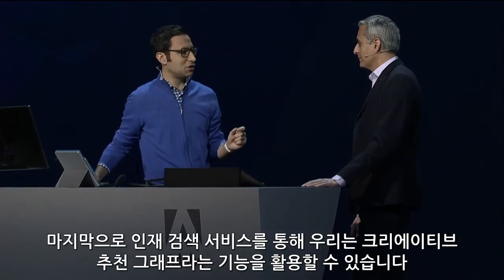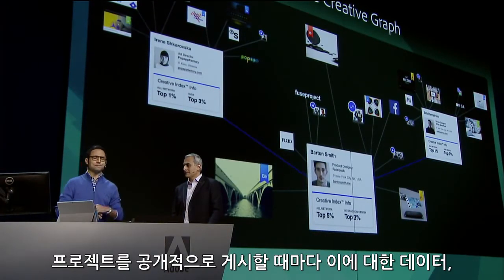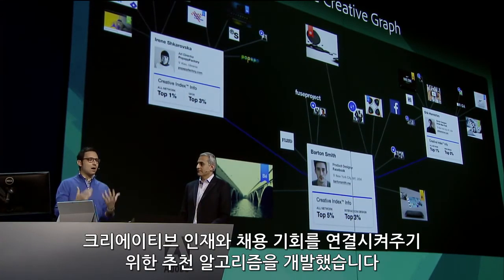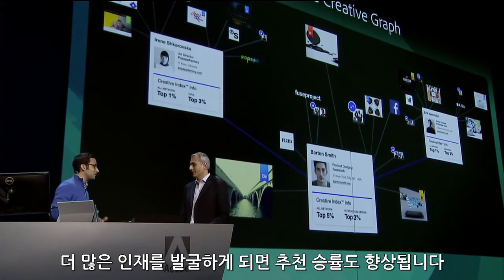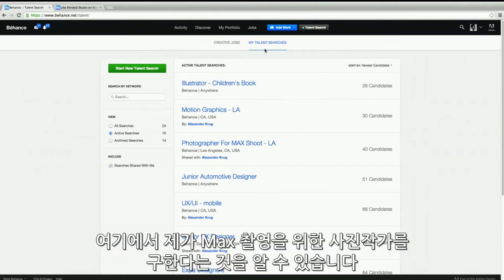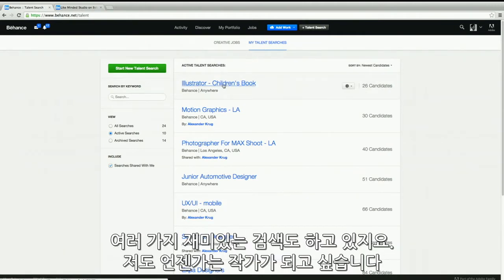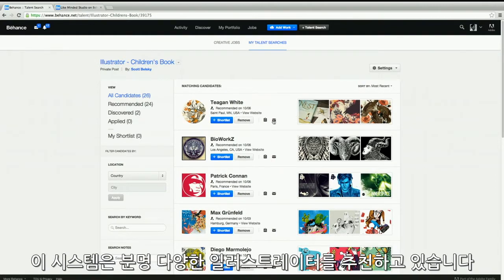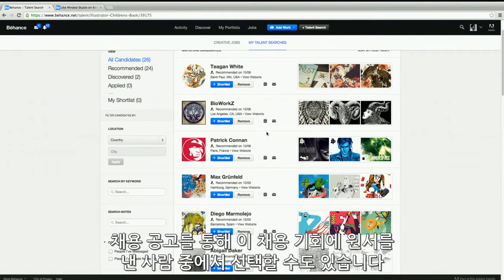[Adobe MAX 2014] Creativity on the Cutting Edge④ - 커뮤니티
Adobe의 디지털 미디어 부문 수석 부사장인 David Wadhwani와 Adobe의 제품 및 에코시스템 부문 부사장인 Scott Belsky가 크리에이티브 인재를 수십억 달러의 가치에 상응하는 기회로 연결하는 프로젝트인 Creative Talent Search를 소개합니다.

세계 최고의 크리에이티브 축제 Adobe MAX 2014의 생생한 현장을 한글 자막으로 만나보세요!